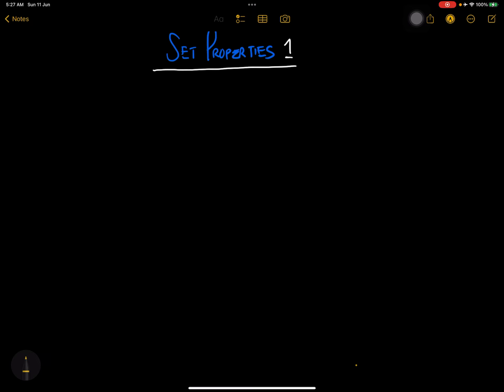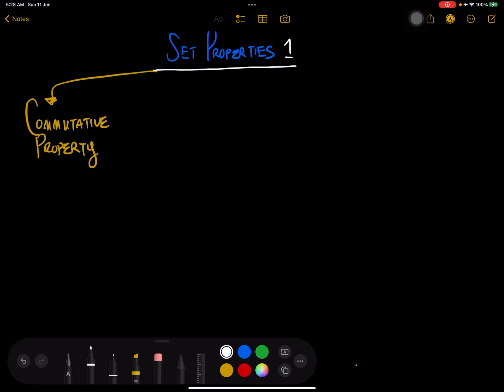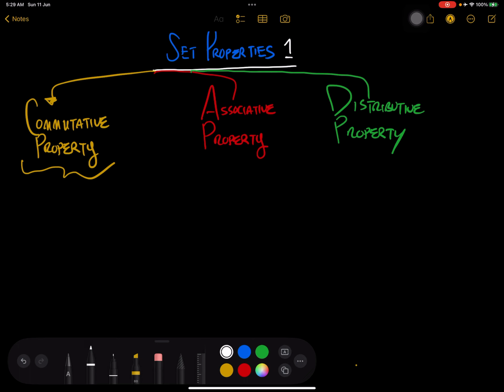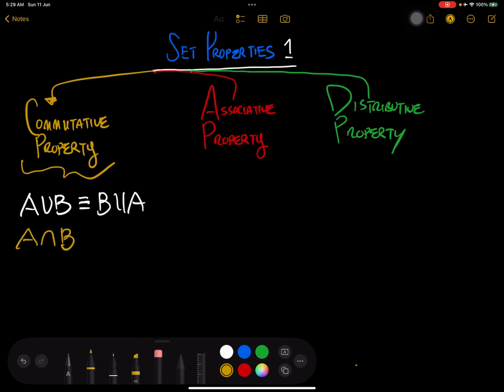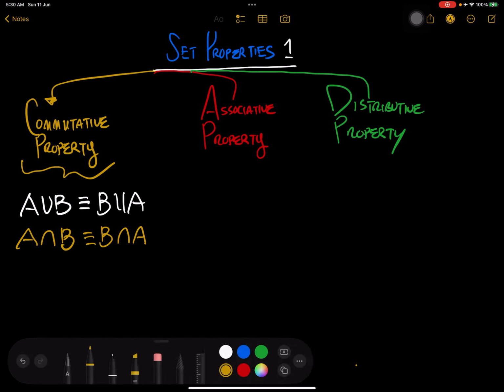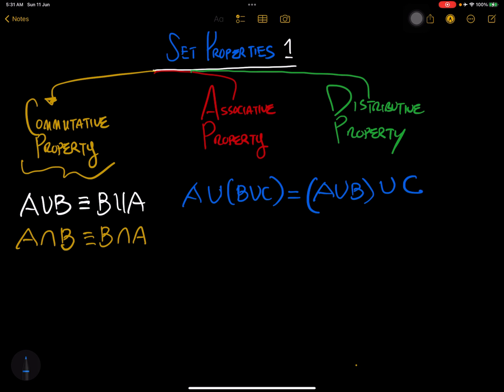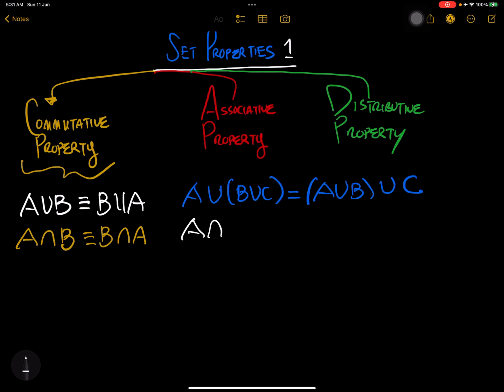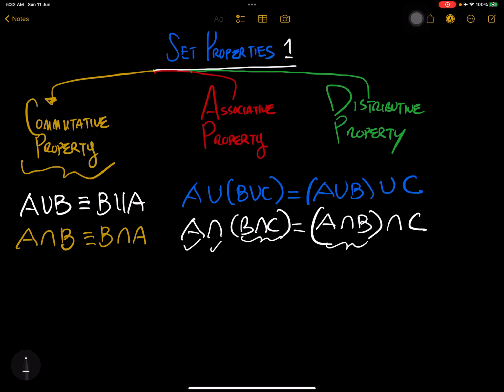Properties of A Set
Introduction on set properties: Commutative/Associative/Distributive.